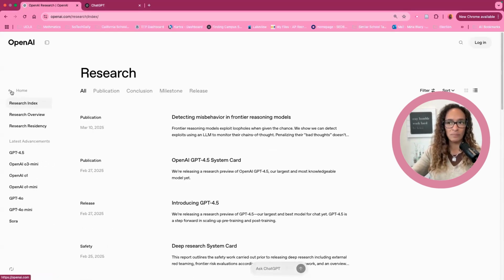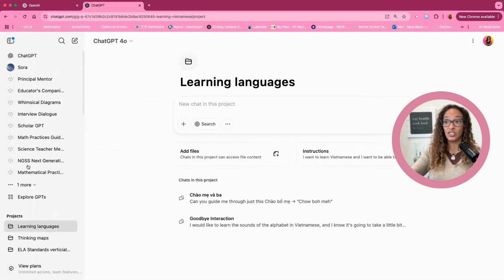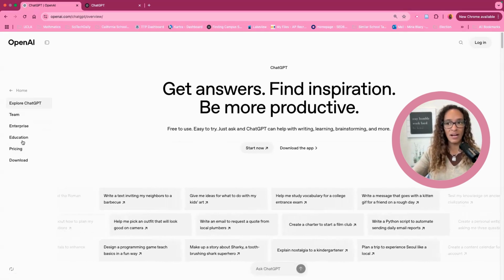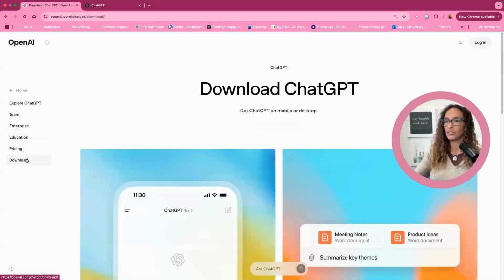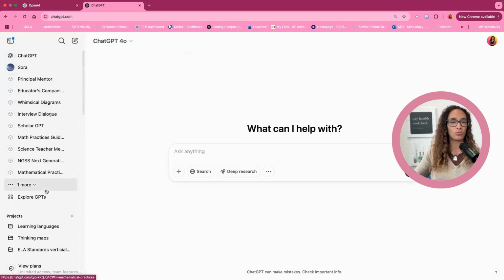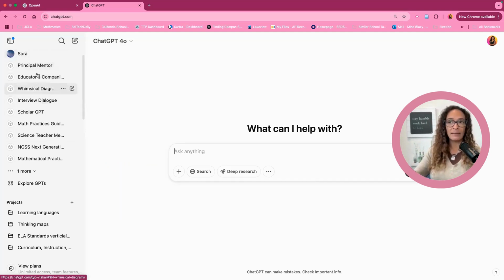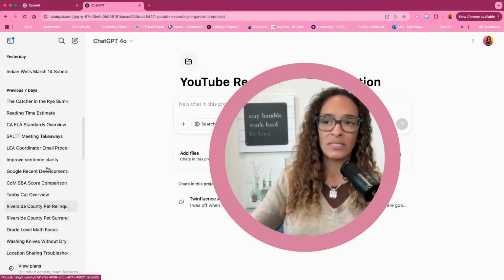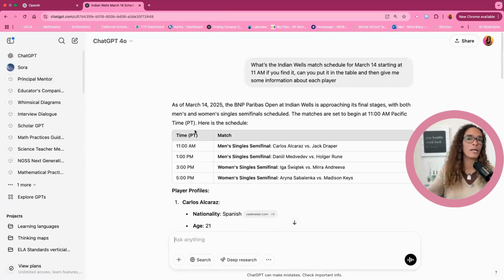The new chatpGPT for teachers... OpenAI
Updates on ChatGPT.com and OpenAI.om
Why should educational leaders and teachers consider using ChatGPT? In this video, I break down the power of Generative AI and how ChatGPT can help me and other educational leaders enhance our work. From creating tables, charts, and graphs to organizing ideas and generating content quickly, ChatGPT offers a powerful tool to make our workflow more efficient.

Key Takeaways:

Discover practical ways I use ChatGPT for educational leadership, including organizing information, creating reports, and generating useful resources.

Understand how ChatGPT enhances my teaching and administrative tasks, making my work more effective and streamlined.

Learn how you can get started with ChatGPT, even if you are new to the platform.

Share how you are using Generative AI to enhance your educational leadership journey.